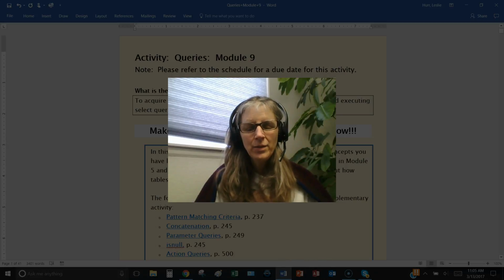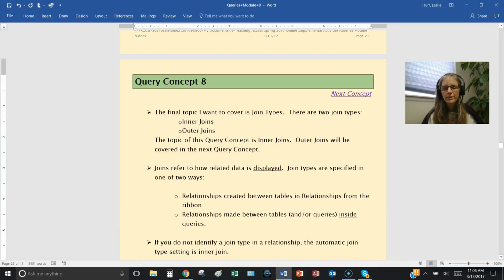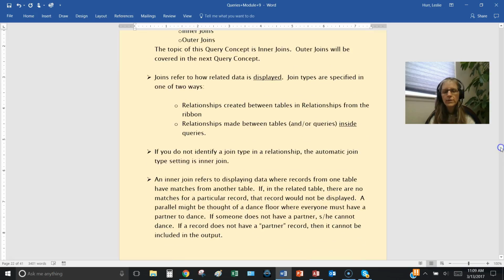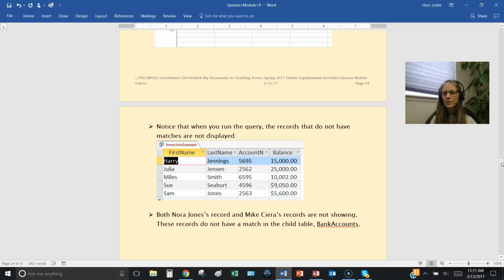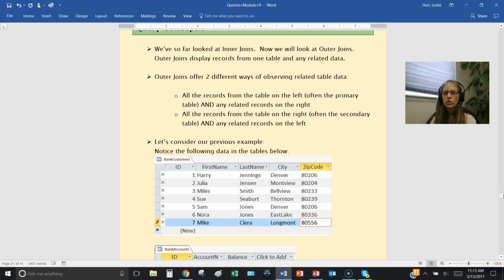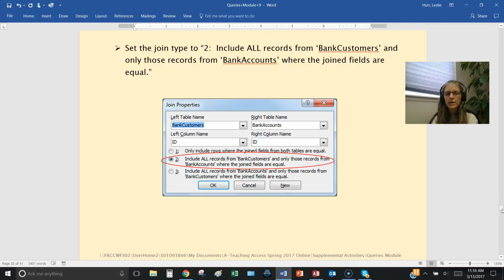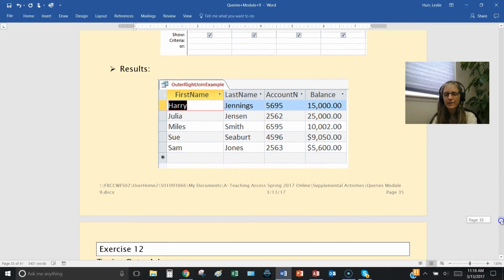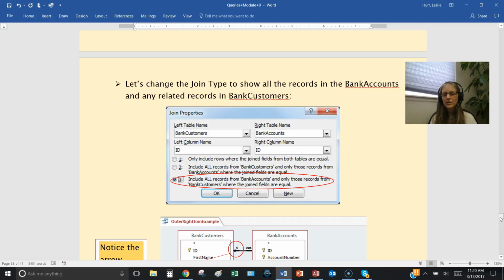Queries Module 9